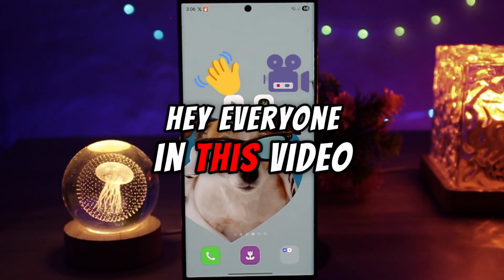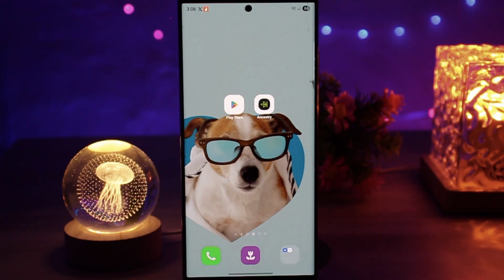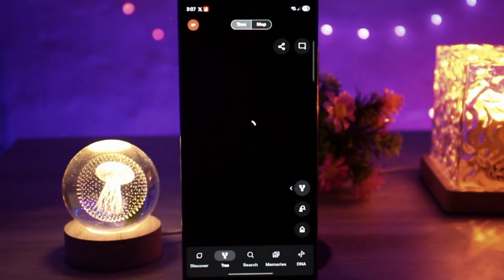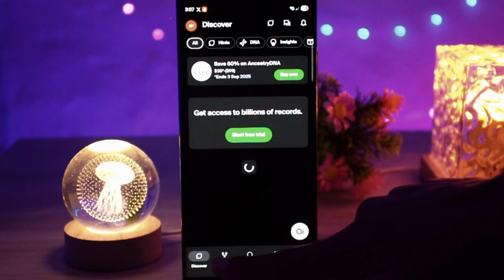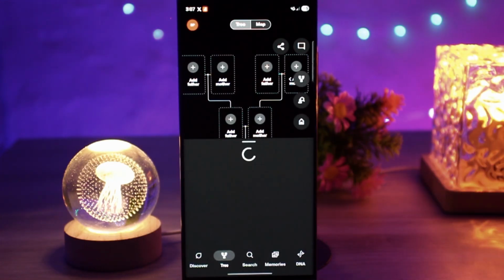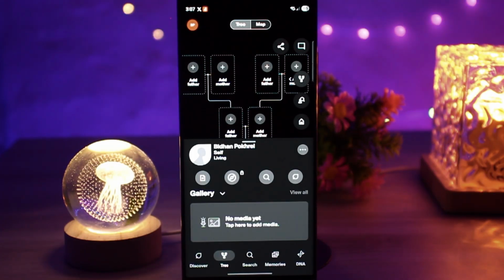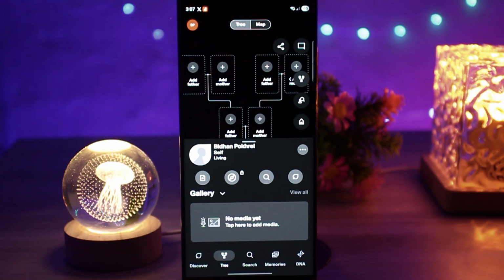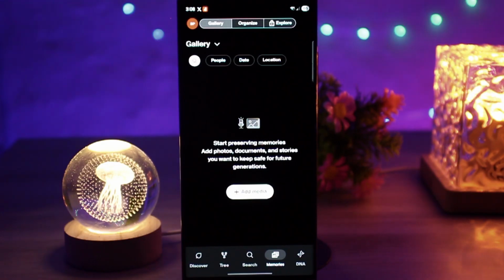How to Upload Photos, Certificates, and Records in Ancestry - Here's How You Can Do It // 2025